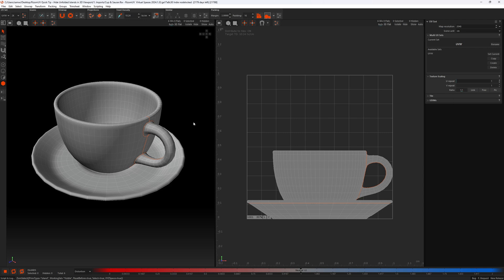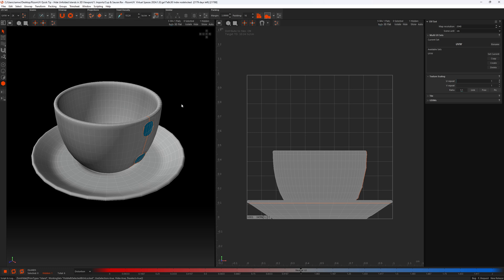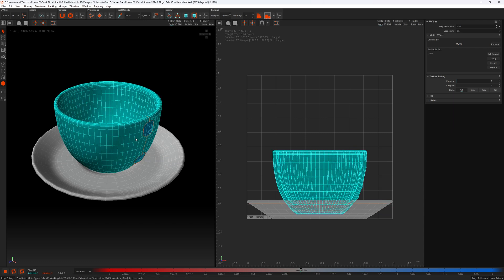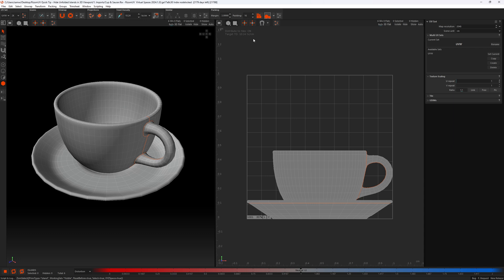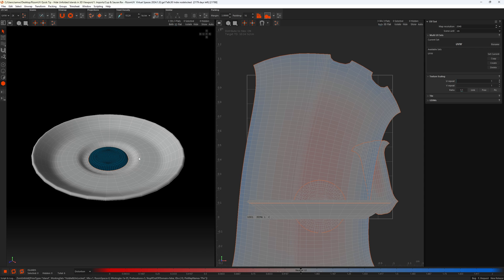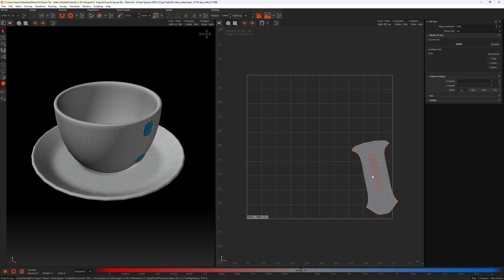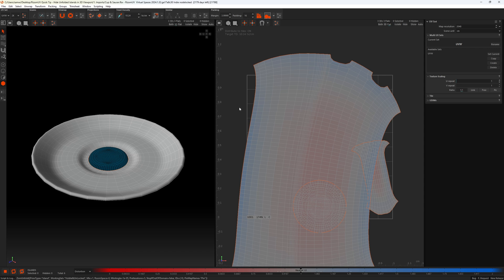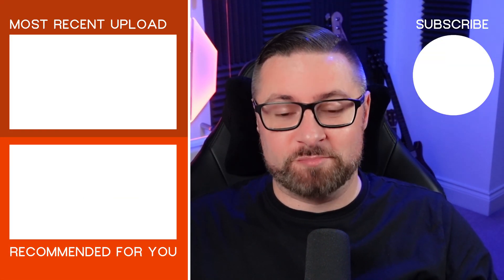RizomUV Quick Tip: Hide Unfolded Islands in 3D Viewport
In this Quick Tip video, we look at several ways to hide unfolded islands in the 3D Viewport, and even only displaying "Flats" in the UV Viewport.